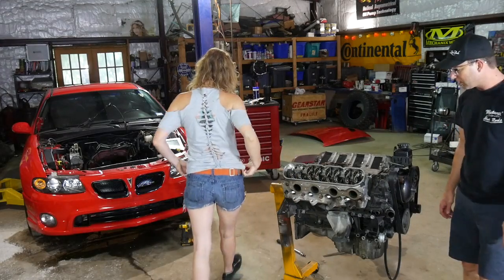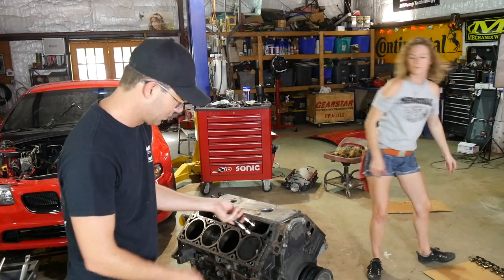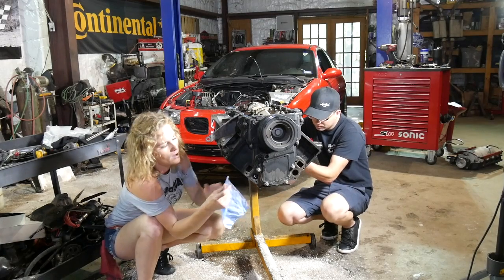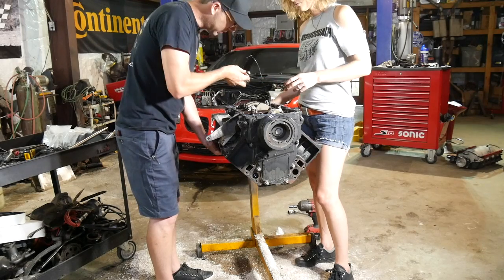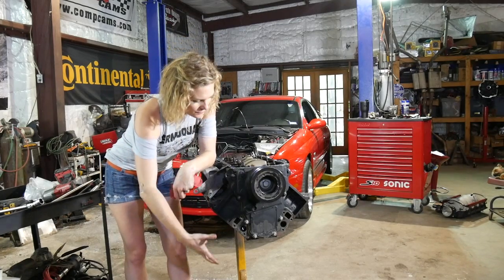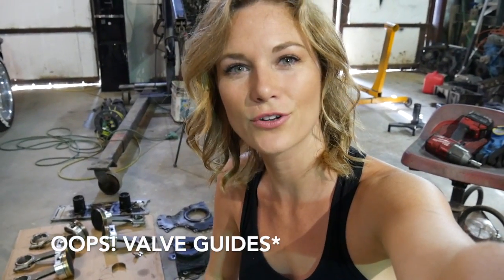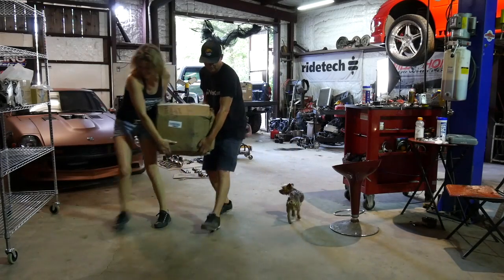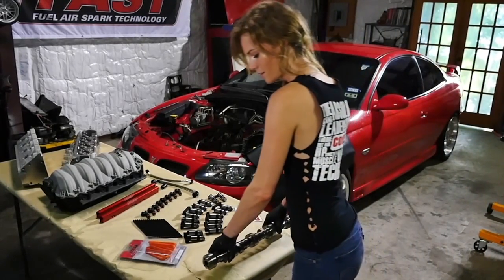Tearing the 408 LS down! In the shop with Emily EP 58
Roxy GTO's 408 stroker is in need of a few new internal components! On this episode we find out which ones! BOOST IS COMING- WE MUST PREPARE!!!